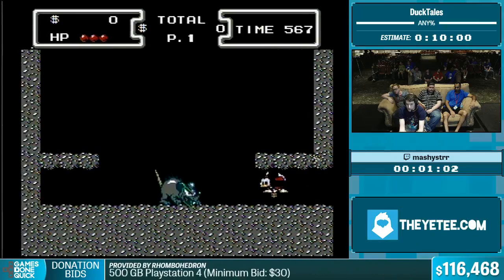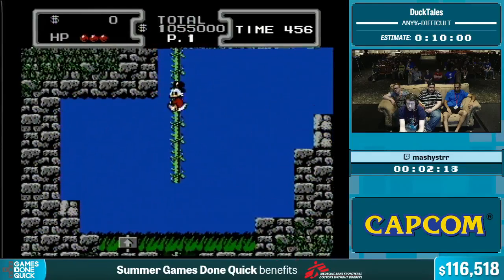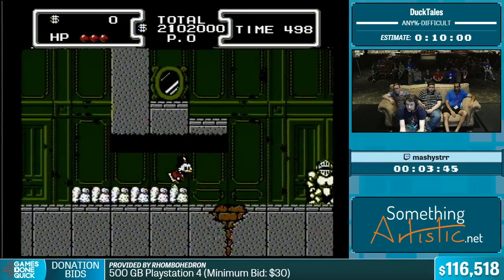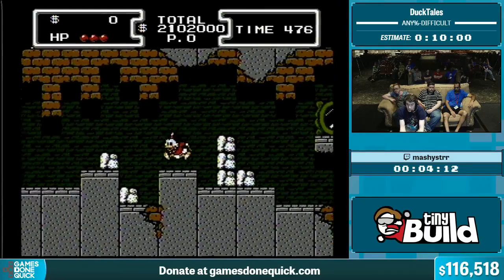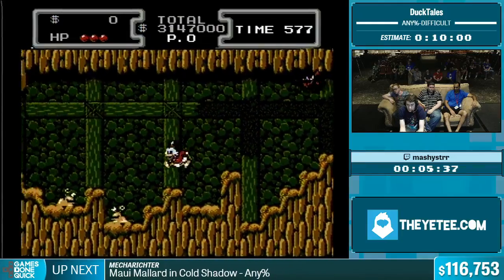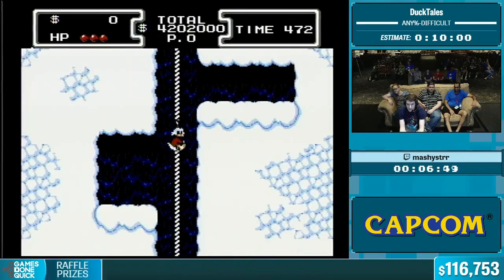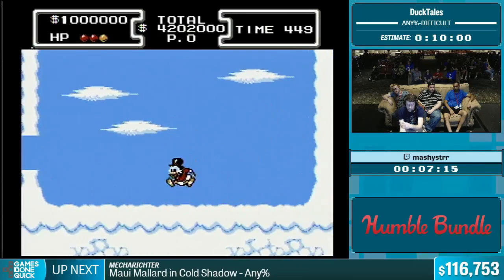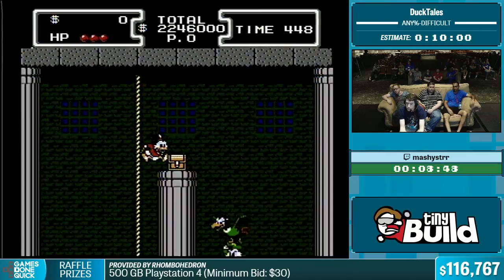DuckTales by mashystrr in 8:48 - Summer Games Done Quick 2015 - Part 21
This is a speedrun of DuckTales by mashystrr from Summer Games Done Quick 2015. The run starts at 4:10.

SGDQ2015 raised over $1,200,000 for Doctors Without Borders, and is just one of the many charity marathons from Games Done Quick.

To download high quality MP4s of every run at the event, visit our Archive.org page here: